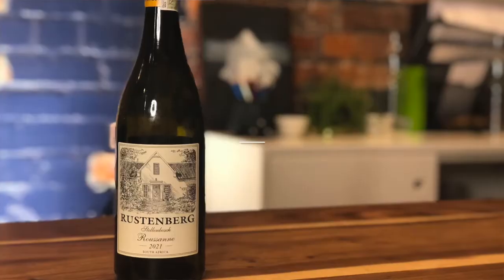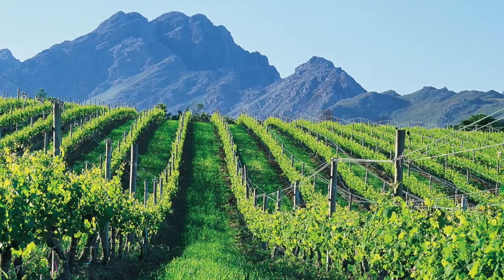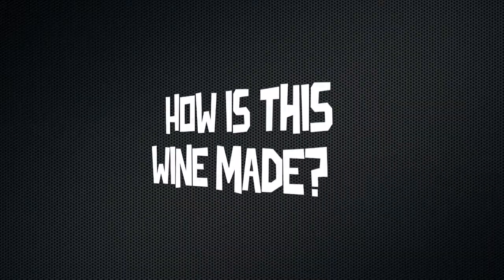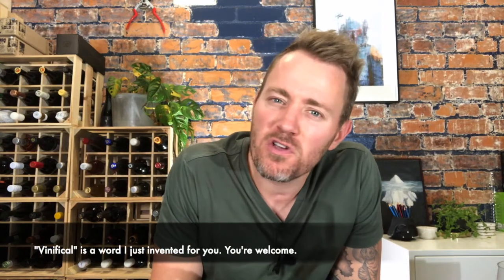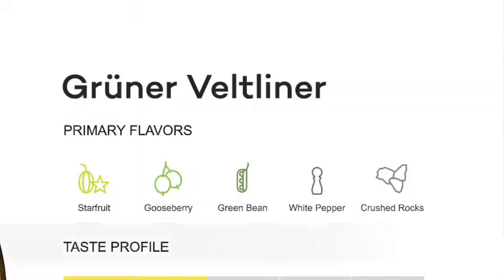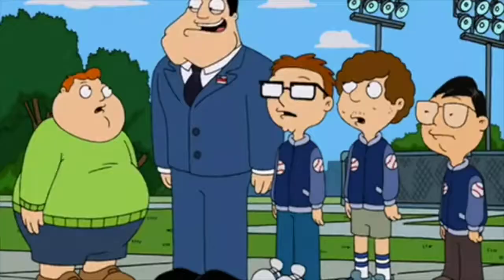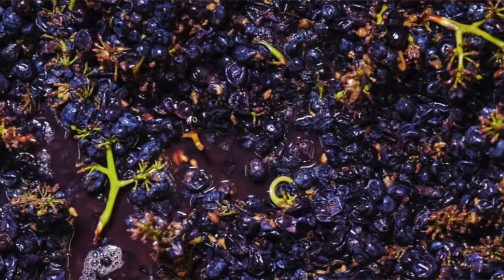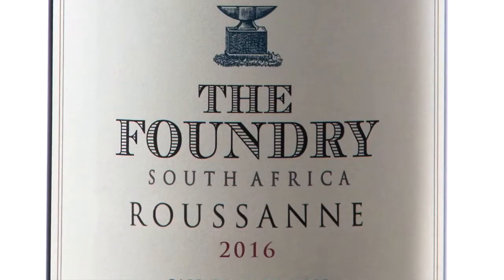South Africa's First Roussanne // #186 Rustenberg Roussanne 2021 // HanDrinksSolo Wine Club Review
Chapter Index:
00:00 - Intro
00:56 - Nana, shut the F**k up!
02:00 - What are the Grapes Saying?
02:51 - How did these flavours get into the glass?
04:13 - Three Takeaway Ideas

Platinum Belt Pioneers
Rustenburg were the first estate in South Africa to produce a 100% Roussanne bottling. The imported clones from Montpelier, France, into South Africa, back in 2004.
🔬 Rustenberg have been quite strategic in their production of this wine, keeping things as simple as possible. The wine is tank-fermented, and kept on the lees for only one month. The end result is a wine that extraordinarily faithful to the cultivar. Exactly what one wants when presenting it to a wine lover for the first time.
👃🏼 A delightfully primary nose of green apples, some pear, sweeter honeysuckle, as well as some intriguing vegetal and white pepper.
👄 The palate is delightfully textured, with a dry finish (thanks to tannins in the stems). Spice comes to the fore, complicated the fruit elements quite remarkably.
Despite the "genre" - tank-fermented with short lees maturation - I still think this wine will get better for the next five years.

HanDrinksSolo is South Africa's most adventurous wine club. Each month subscribers receive a mixed case of 2, 4, or 6 bottles, packed with limited wines, undiscovered gems, natural wines, and weird cultivars (without neglecting the classics). Each bottle also comes with a QR code linked to an educational video on that wine. The videos are packed full of wine trivia, wine science, and fun facts. You know, for those awkward silences at dinner parties. Everyone loves a know-it-all!